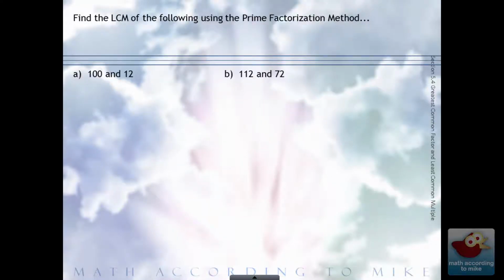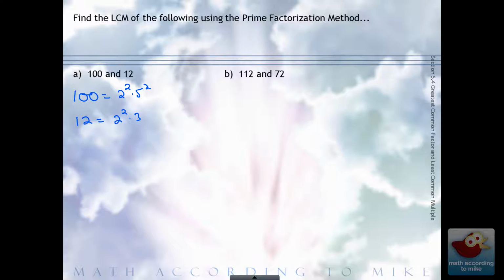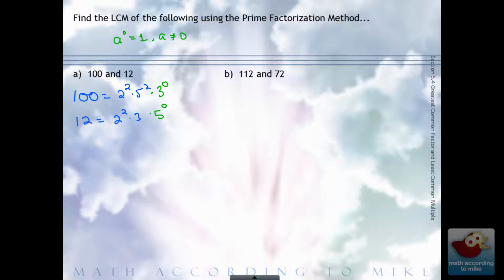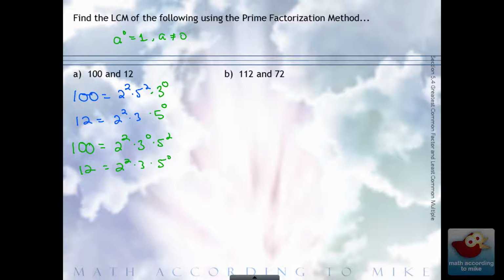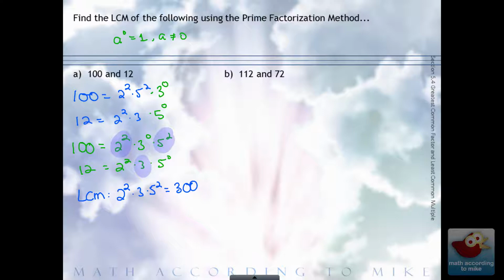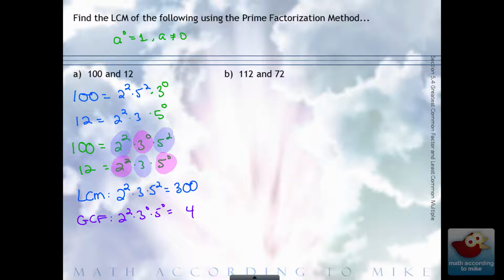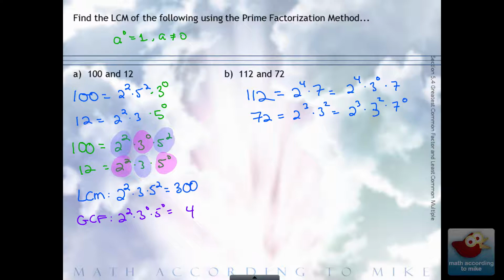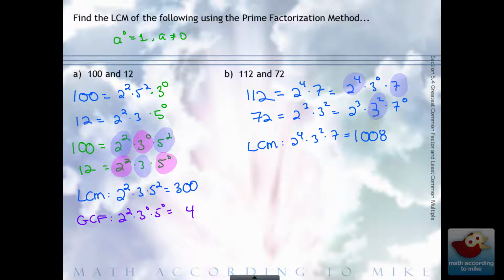Finding the LCM Using Prime Factorization